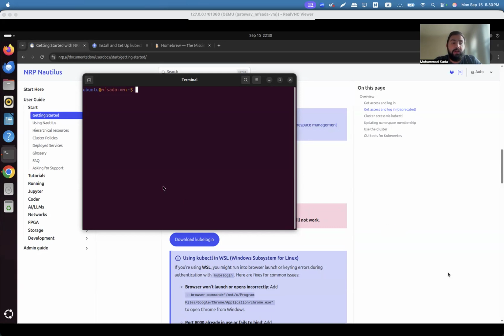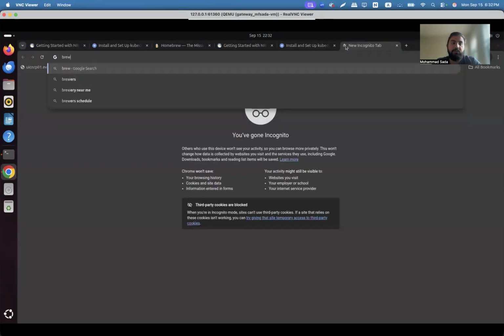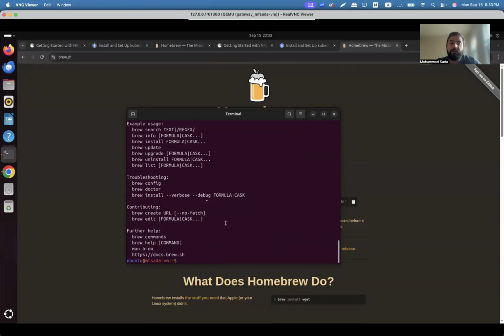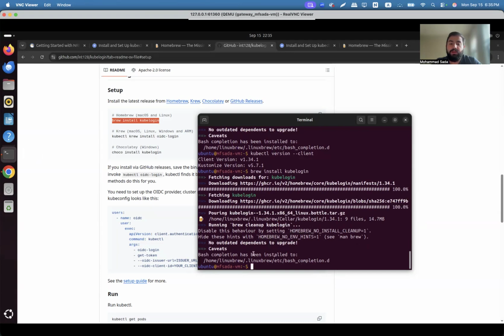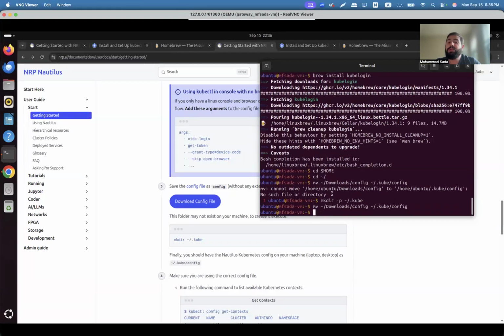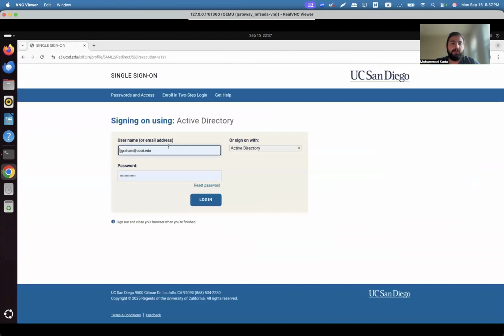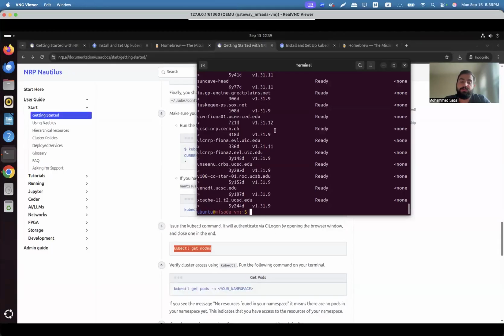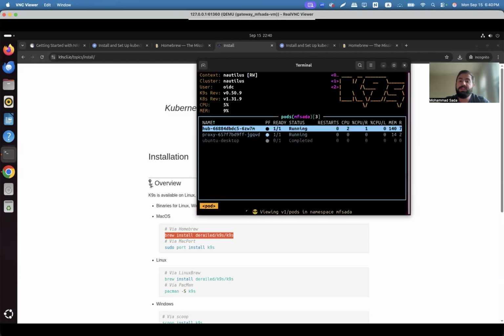Running Kubectl on Linux | NRP Training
Learn how to install and run kubectl on Linux for managing Kubernetes resources in the National Research Platform (NRP). This step-by-step walkthrough covers setup, configuration, and basic usage for researchers and developers working in Linux environments.